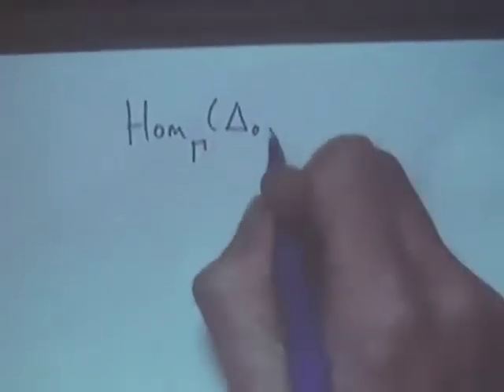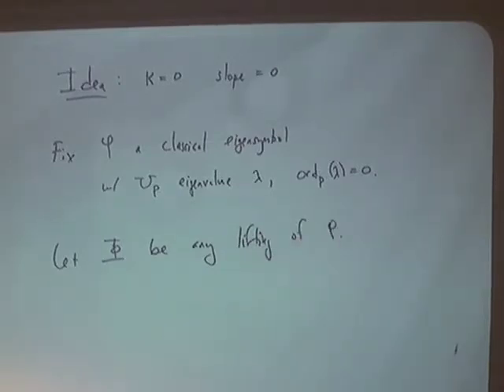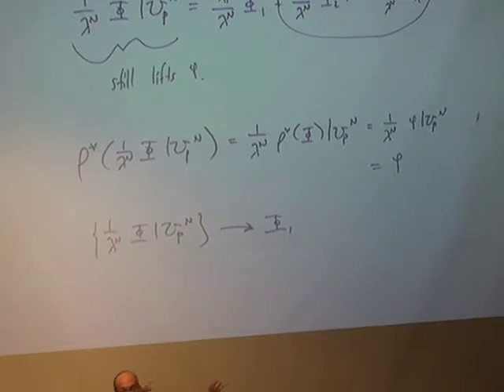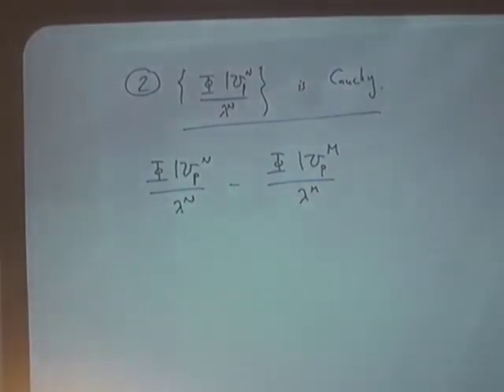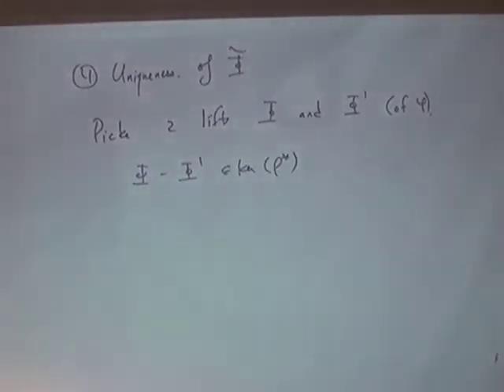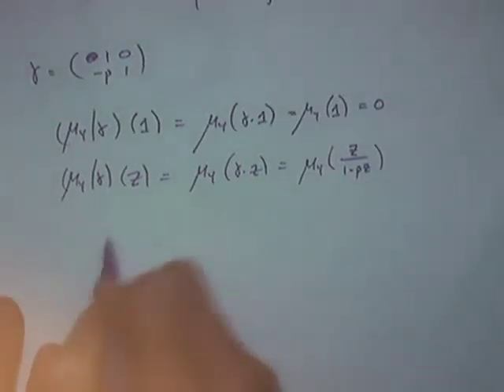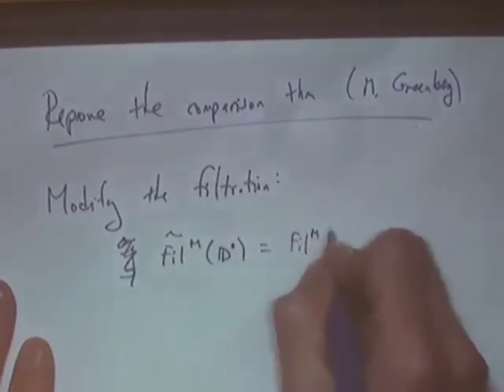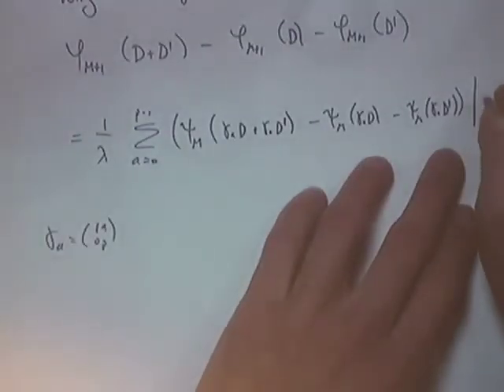Overconvergent modular symbols (Robert Pollack, Glenn Stevens) 3-5